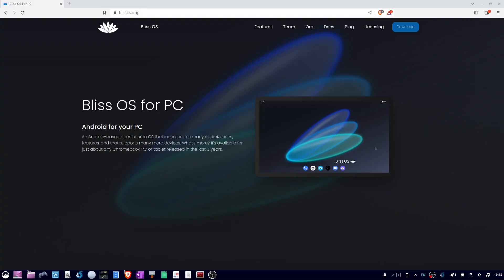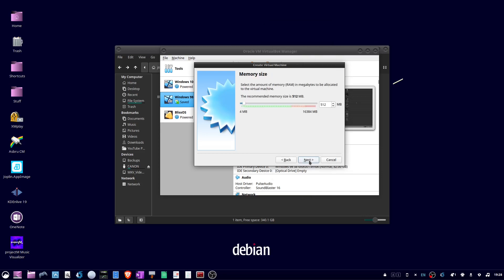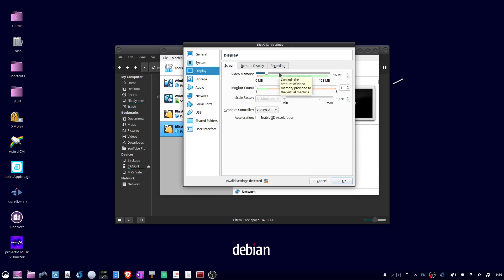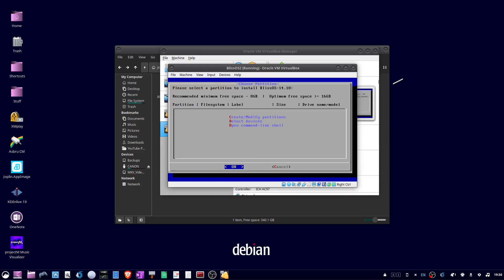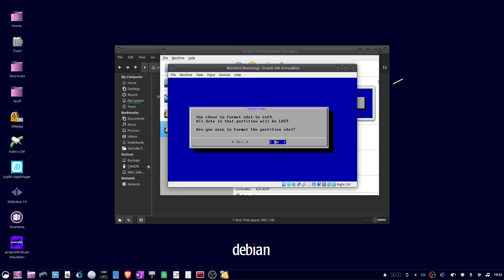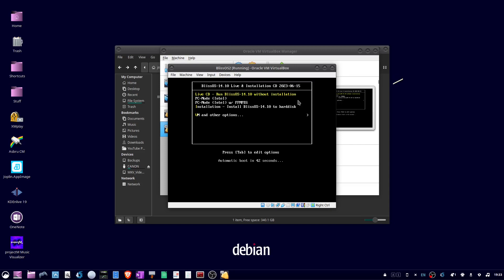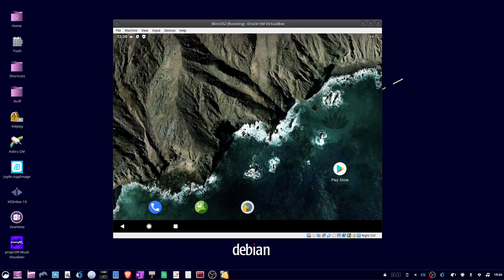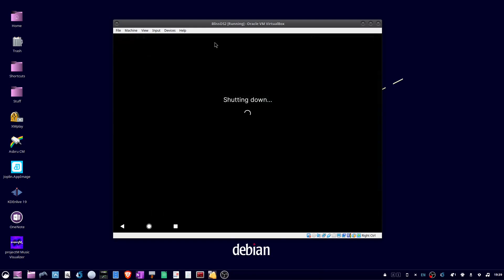Install BlissOS (Android) In VirtualBox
How to install Bliss OS in VirtualBox 6.1. Bliss is an Android operating system, not an emulator. I am using Kubuntu 22.04.